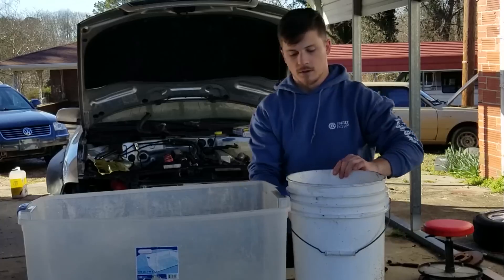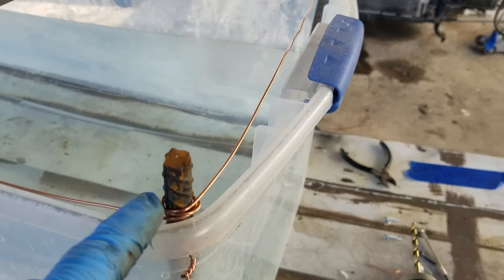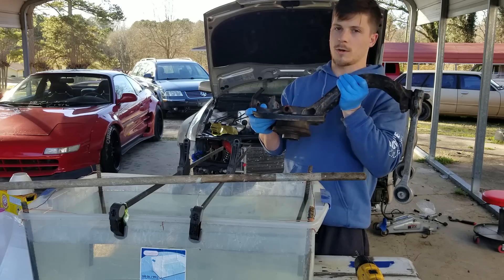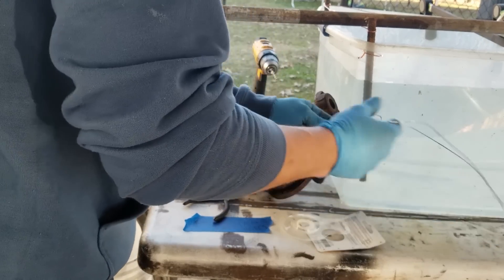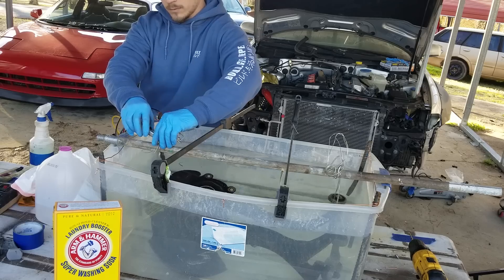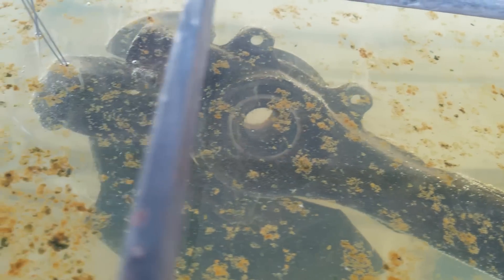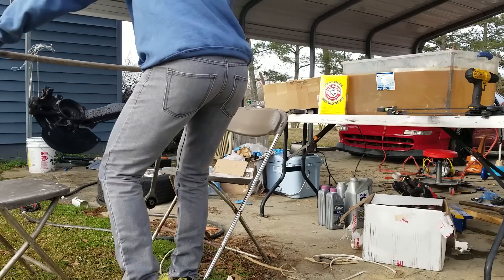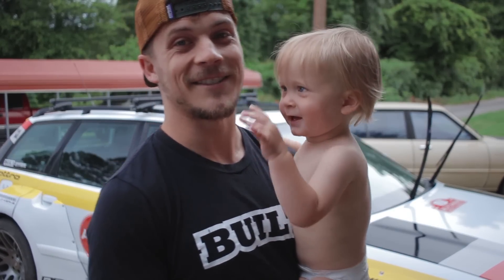REMOVING RUST WITH SCIENCE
how to build a simple electrolysis tank with regular parts you can buy at your local home improvement store. This process is insanely cool and much easier than grinding all the rust off with a grinder.